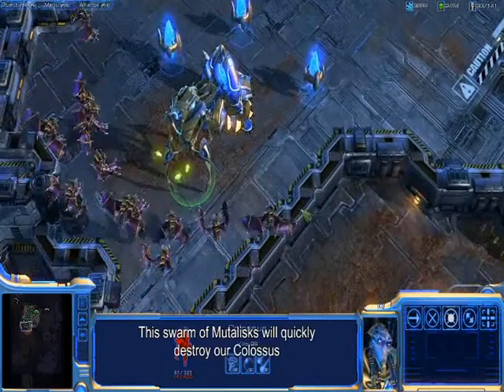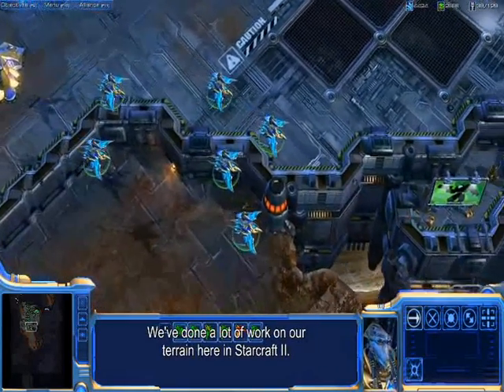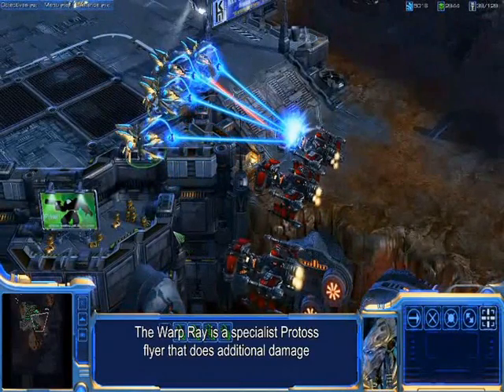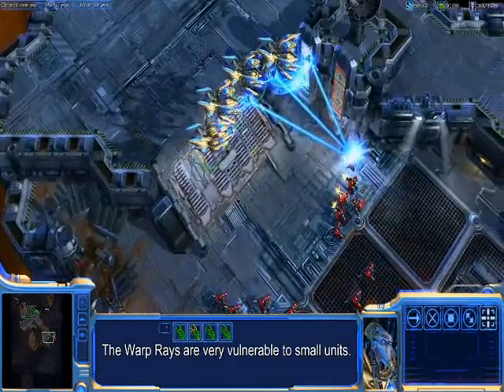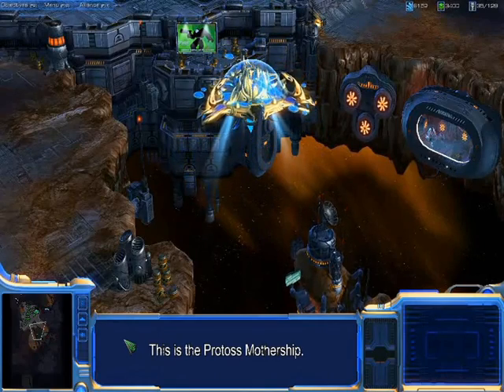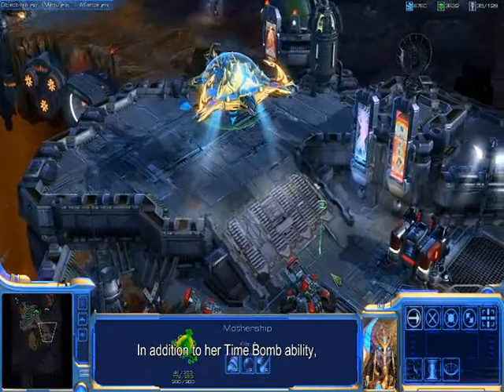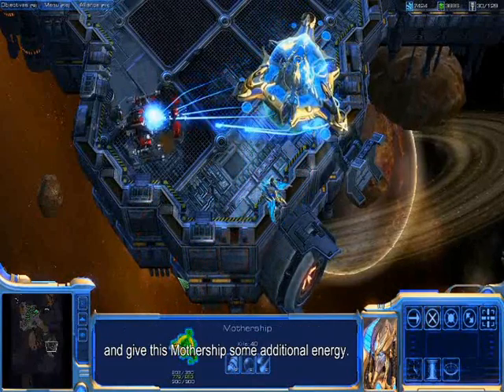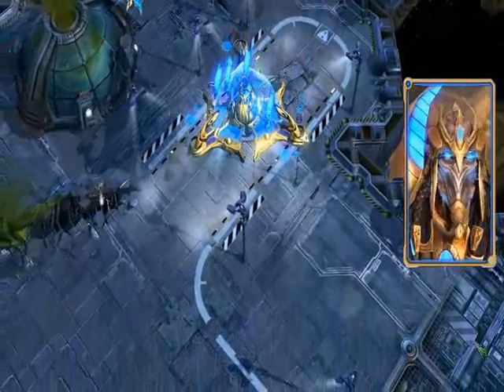Starcraft II Gameplay HQ Part2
Sorry for the huge time upload gap between part1 nd part2 i didnt have time
But i uploaded it anyway so enjoy :)